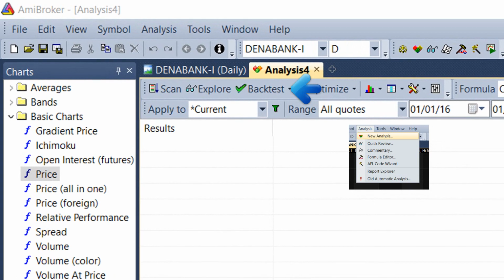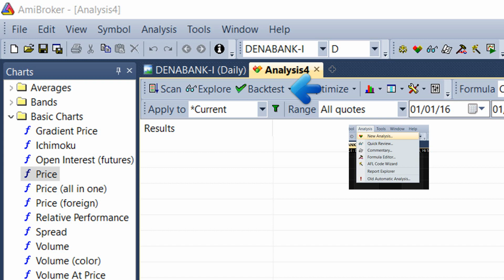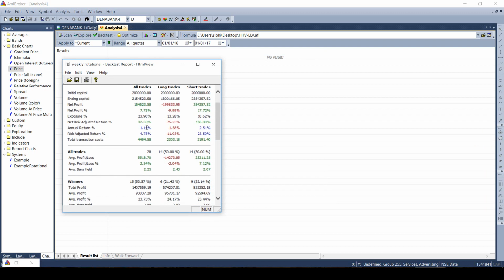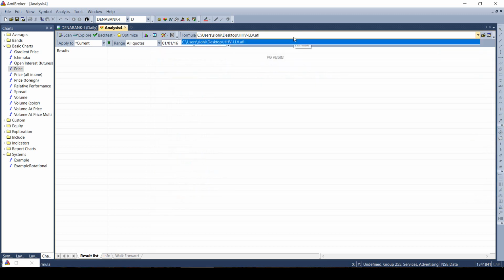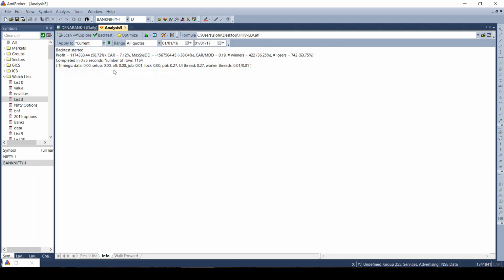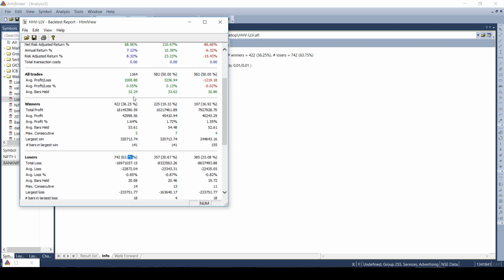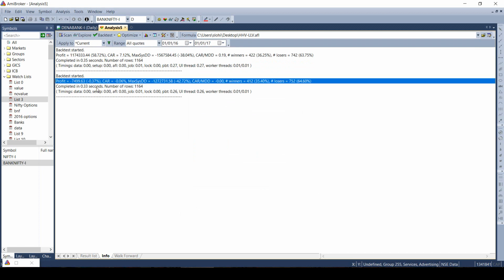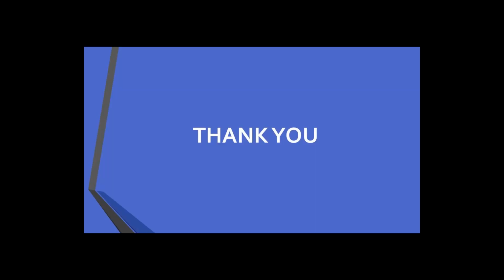Amibroker Quant Trading Course 3.6 Backtesting Your Strategy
This video is part of free course on quant trading in stock market using different broker APIs for automated trading.
Use AlgoJi APIBridge for full autotrading with Zerodha, Upstox, Interactive Brokers, Sharekhan etc. It integrateswith Amibroker, Excel, Python, MT4 and all popular platforms.